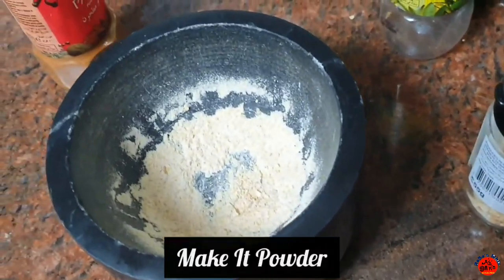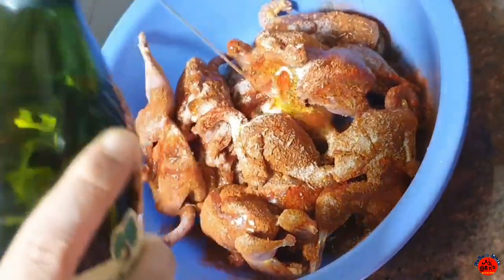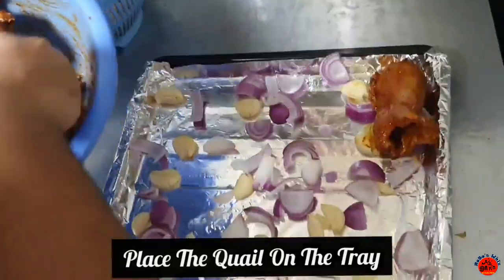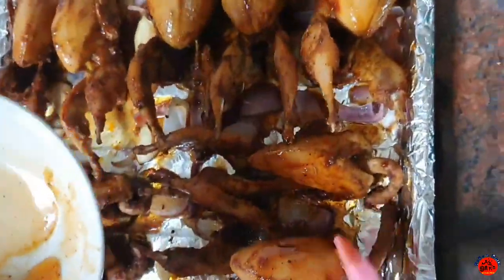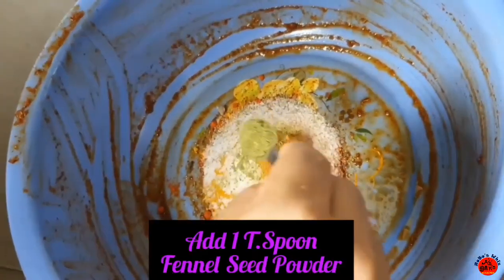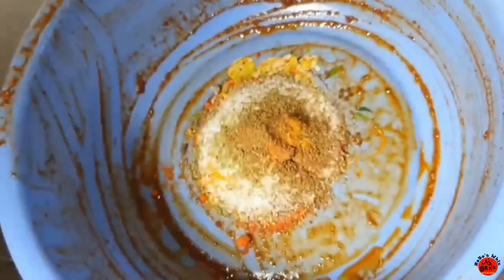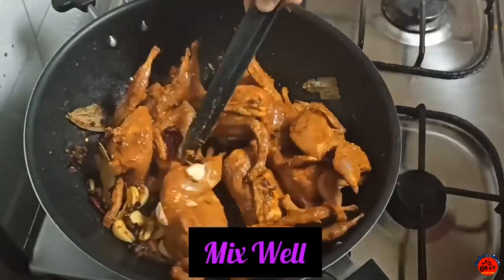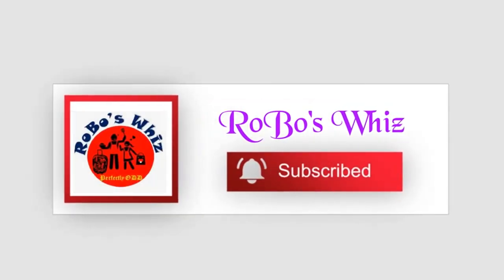How to make Roasted Quail | Easy Quail Recipe | Grilled Quail | How to cook Quail |Cooking Vlog 36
Hi Frndz!
Hi Welcome You To Robo’s Whiz YOUTUBE Channel ｜In This Channel We Are Presenting Videos On Couple Vlogs｜Our Day In our Life｜Food Vlogs｜Daily Vlogs｜Hotel Vlogs｜Dubai Vlogs ｜Cooking Vlogs｜Vlogs｜Quiz ｜Riddles ｜Facts ｜Interesting Facts｜Tamil Facts｜Movies ｜Tamil Songs ｜Couple Vlogs
3D Cooking Intro   : KARLOSNUN
FAIR COPYRIGHT DISCLAIMER: Copyright Disclaimer Under Section 107 of the Copyright Act 1976, allowance is made for “fair use” for purposes such as criticism, comment, news reporting, teaching, scholarship, and research. ｜